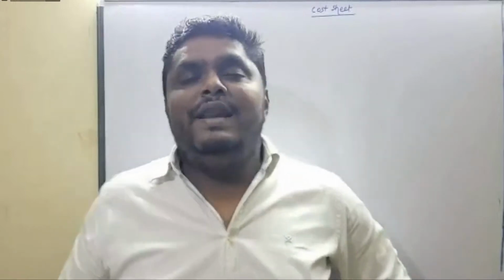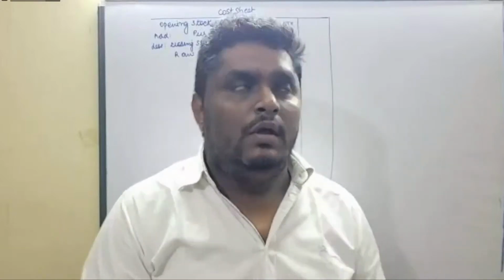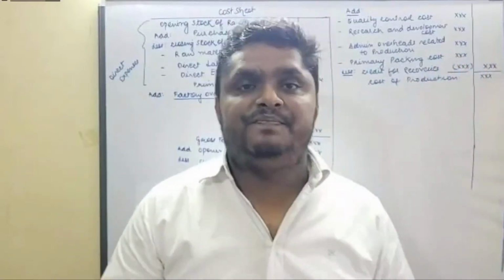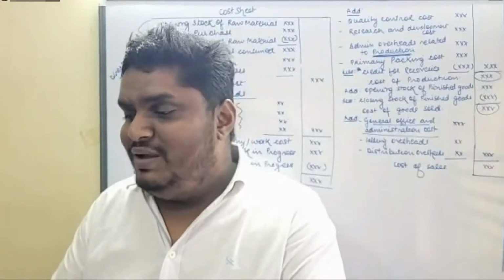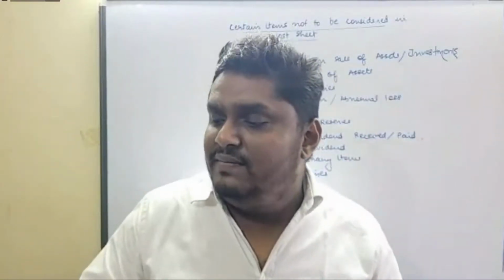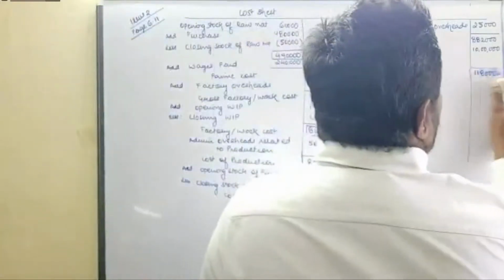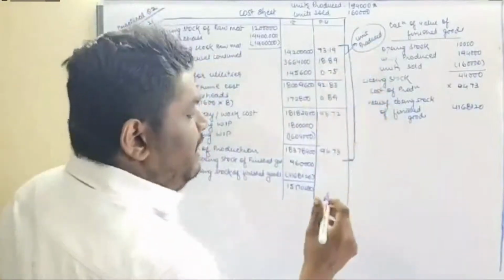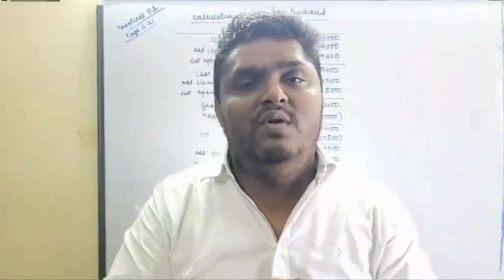Intermediate Paper 3: CMA | Topic: Cost Sheet | Session 1 | 18 Jan, 2023